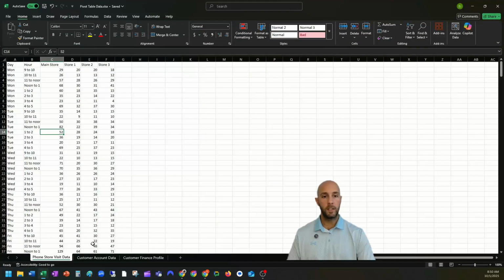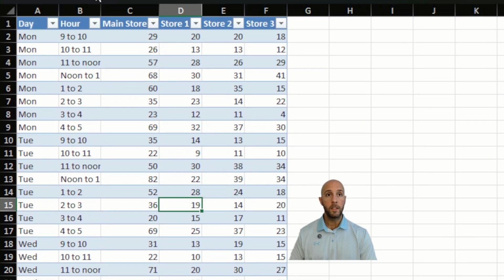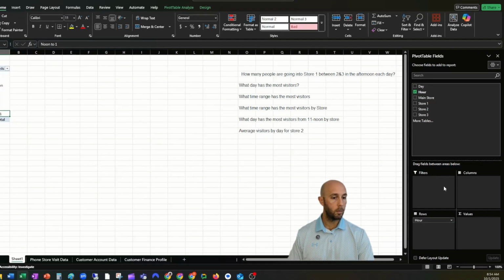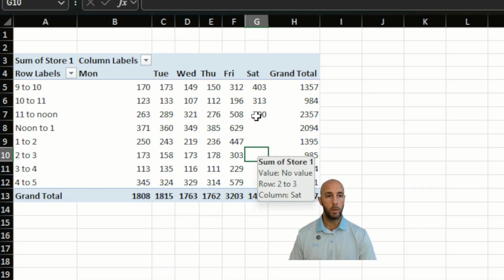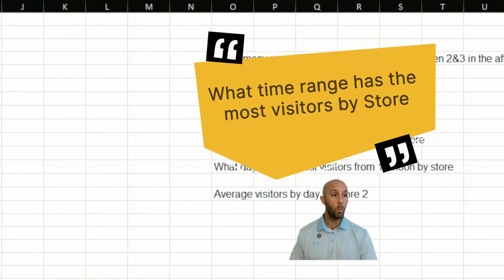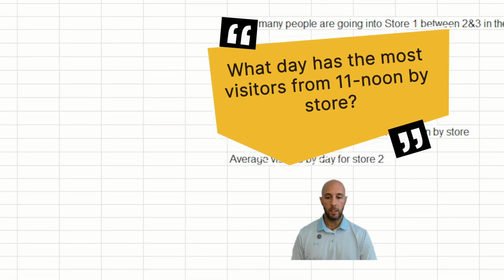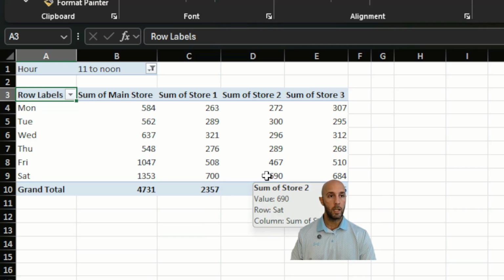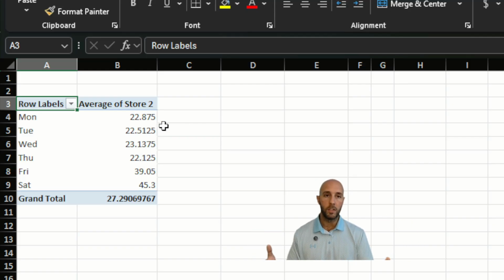Pivot Tables Are Easier Than You Think (Real-World Example)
Have you stared at a pivot table in Excel and thought, "Nah, that's too complicated"? I totally get it, I avoided them for years. Excel's made pivot tables easier than even and in this video, I go step by step through how to create a pivot table from some sample data and answering real-world questions using phone store data. Whether you're tracking sales, fitness logs, or home project expenses, pivot tables can be your new best friend.

Quick Timestamps:
00:00 - Cold Opener: Why are we here
00:19 - Agenda
00:37 - Access the Data
01:04 - Format the Data Into a Table
02:01 - Create the Pivot Table from the Data Table
03:04 - Question 1: How many people are going into Store 1 between 2&3 in the afternoon each day?
04:55 - Question 2: What day has the most visitors?
05:20 - Question 3: What time range has the most visitors?
06:04 - Question 4: What time range has the most visitors by Store?
07:30 - Question 5: What day has the most visitors from 11-noon by store?
08:59 - Question 6: What are the average number of visitors by day for Store 2?
10:38 - Wrap-up